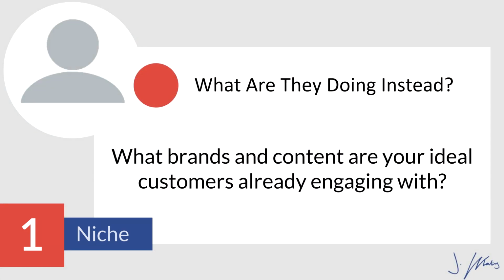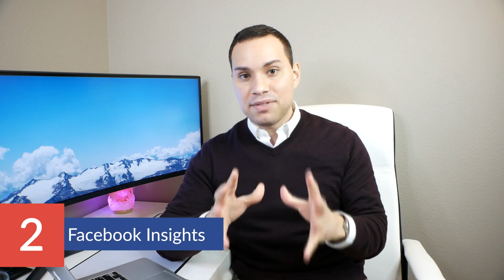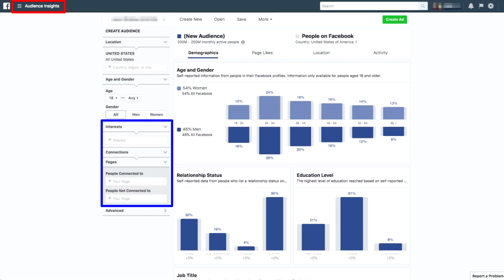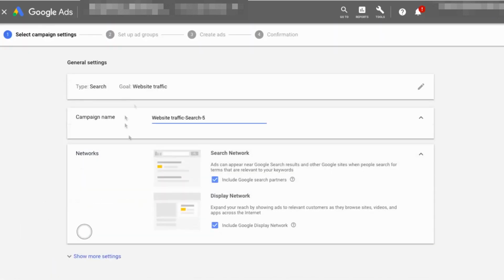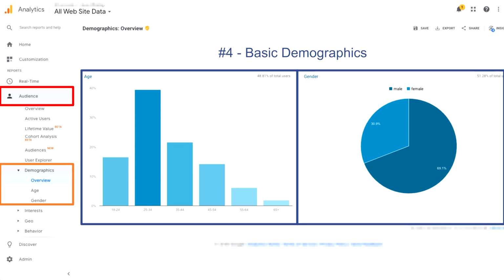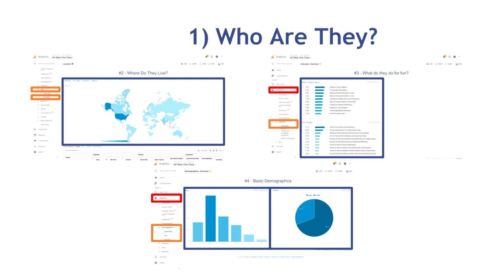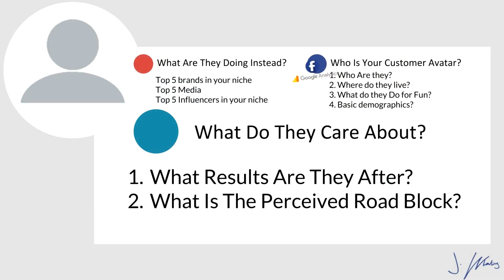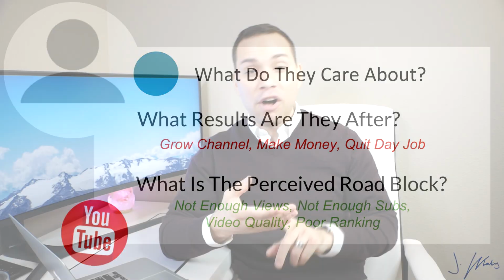Crafting Your Customer Avatar: 5-Step Guide To Customer Avatar Research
Follow this simple customer avatar research process to discover who you should be selling too and where to advertise for maximum profits.

Table of Contents:
0:00 - Intro
1:01 - 1) Niche
1:56 - 2) Facebook Insights
3:22 - 3) Google Analytics
5:37 - 4) Desire
8:24 - 5) Profile
9:53 - Outro

Customer Avatar Tutorial - Questions To Create Your Ideal Customer Avatar For Your Business.

Do you want to conceptualize your ideal customer for your business? Want to know how to find your target audience and monetize your? In this customer avatar research video, I teach you how to craft a full picture of your customer avatar.

I will talk about reasons to create a customer avatar for your business. Watch this video now to discover the ideal customer avatar questions and see what a live example looks like. In ""how to create your ideal customer avatar' we go through an ideal customer exercise where i explain to you the fastest way to decide on your ideal customer avatar.

One of the vital things that you must do for your business is having a clear concept of who or what is your ideal customer profile

When doing our research, you’ll start with the last question, what are they doing instead? This will help you understand your niche and marketplace so you know who all the players are and more importantly what to look for when crafting your customer avatar profile.

Our first stop to getting some information on your customers is the facebook audience insights tool. This is one of the single most powerful free tools at your disposal to crafting your customer avatar.

You can setup a Facebook ads account for free and then open up the Audience Insights tool. Type the name of the influencer or company into the interest box and Facebook will give you the ages, genders, and other pages that audience has liked.

customer avatar research helps in targeting customers and knowing who are your customers. It is important in your business for the reason that by knowing your customers you will know what more can you offer to your customers. If you know your customers, you can identify, and select more accurate leads. In your marketing, you will know how to approach and attract the particular right set of customers.

To get an idea of what they like to do for fun, click on interests and pay attention to the affinity audience names. These represent groups of people Google has identified as being interested in the same thing. You can ignore the “In-Market” segments for now. Those aren’t important here.

Now it’s time to go deeper to answer the question of what they want. And to be clear there is NO WAY to know this. The answers to this question are going to be instrumental in helping you come up with your marketing messages. Your going to be constantly testing this over, and over , and over again.  Make sure to watch this customer avatar research tutorial to know more.